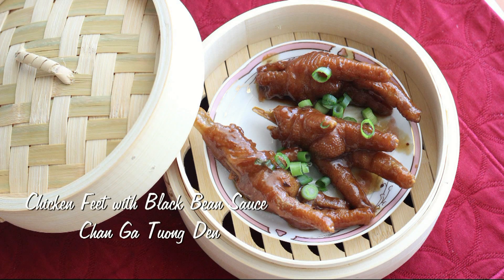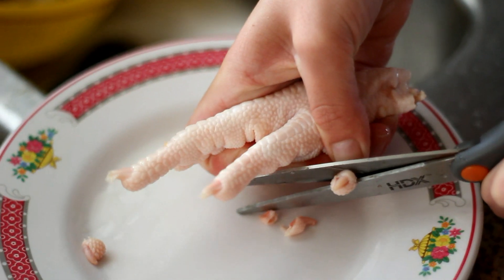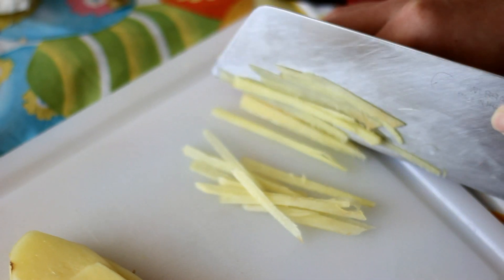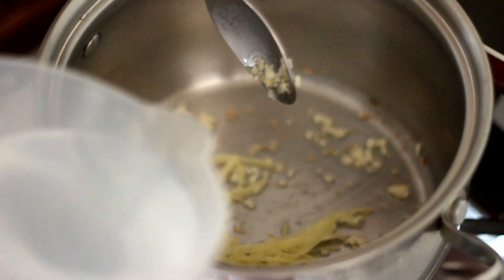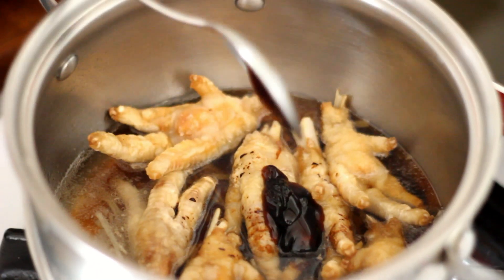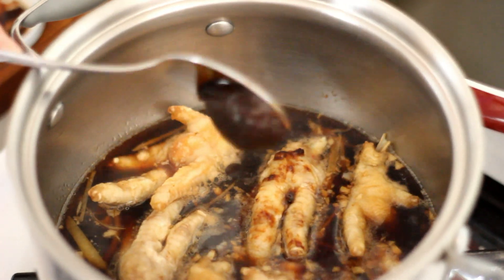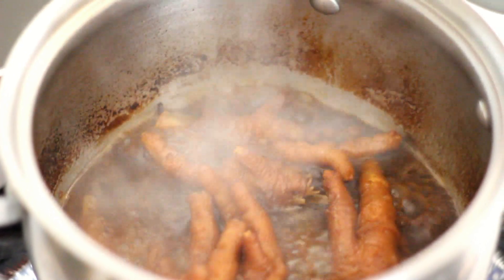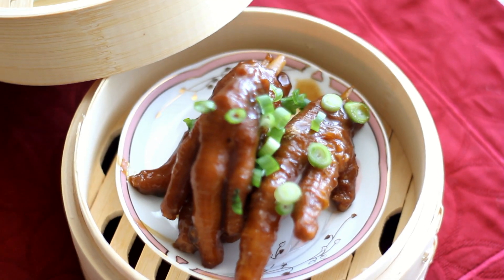Chicken Feet with Black Bean Sauce (Chan Ga Nau Tuong Den) Dim Sum Recipe Phoenix Claws, 豉汁鳳爪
Chicken Feet with Black Bean Sauce (Chan Ga Nau Tuong Den)

Ingredients:
8 Chicken Feet
2 Tbsp. Black Bean Sauce
1 Tbsp. Salt
1 tsp. Sugar
2 Tbsp. Tapioca Starch
1/2 cup Water
2 Tbsp. minced Garlic
1 Tbsp. Dark Soy Sauce
1 Tbsp. Oyster Sauce
Some slices Ginger
1 Tbsp. Oil
2 cup Water
1/2 Tbsp. Hoisin Sauce
Some chopped Green Onions
Frying Oil
Black Pepper

Wash and rinse the Chicken Feet. Let it air dry.  Cut the nails off the feet.
Now, put in the fryer and fry the Chicken Feet. When it's slightly brown, remove from oil.  Put it in a bowl of cold water.
Cut a few slices of Ginger and set aside. In a pot, add 1 Tbsp. Oil.  Add in the Ginger and 2 Tbsp. minced Garlic.  Sauté for a few seconds.
Add 2 cups Water.  Add in the Chicken Feet. Add 1 Tbsp. Dark Soy Sauce. Add 1 Tbsp. Oyster Sauce. Add 2 Tbsp. Black Bean Sauce.
Add 1 Tbsp. Salt. Add 1 tsp. Sugar.  Add 1/2 Tbsp. Hoisin Sauce. Mix well.  Cover with a lid and let it simmer for about 45 minutes.
In a small bowl, mix 2 Tbsp. Tapioca Starch and 1/2 cup Water. Mix well. After 45 minutes add into the pot.  Continue to let it simmer for 15 minutes.  Then add in some chopped Green Onions and Black Pepper and serve.

Music
Swamp Stomp